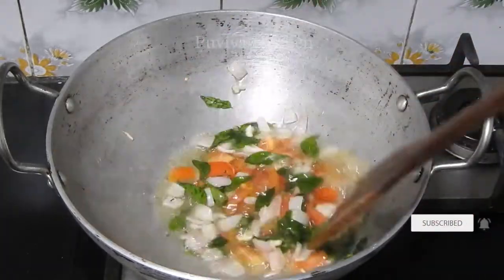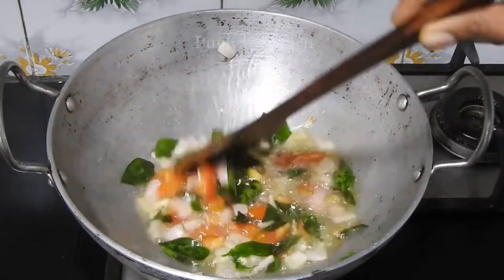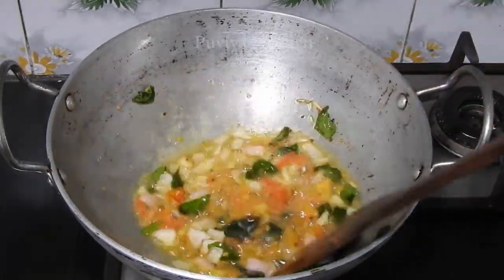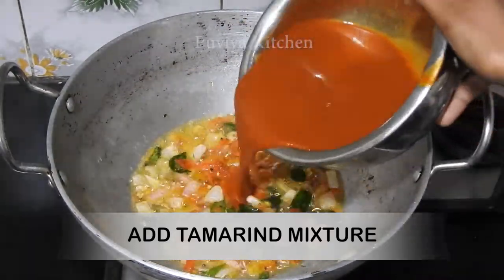Meen Puli Kulambu Namba Style - Meen Kulambu in Tamil - Best Fish Curry Recipe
Meen Kulambu in Tamil

Ingredients :
TAMARIND - 50g
HOMEMADE CHILLI POWDER - 3 tsp
KASHMIRI CHILII POWDER - 1 tsp
GARLIC PODS
ONION - 1
CURRY LEAVES
TOMATO - 1
WATER - 2 cups
FISH
CORIANDER LEAVES